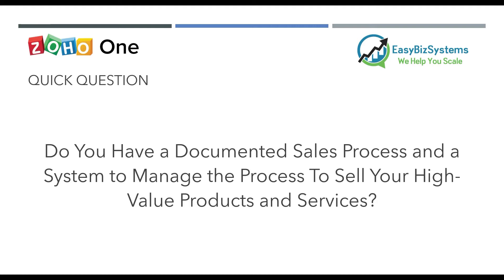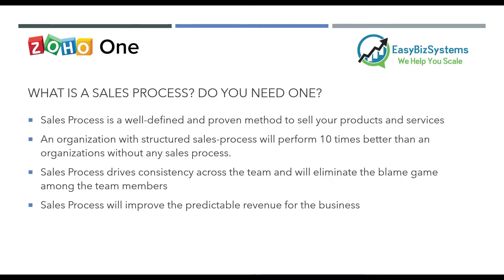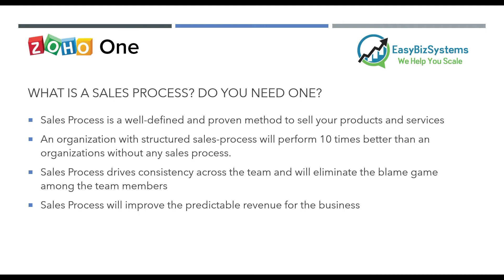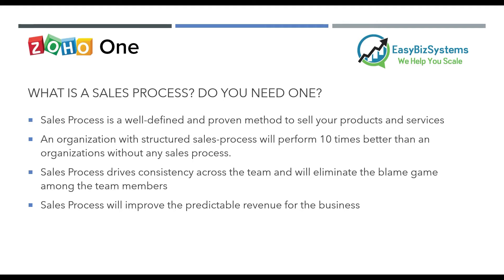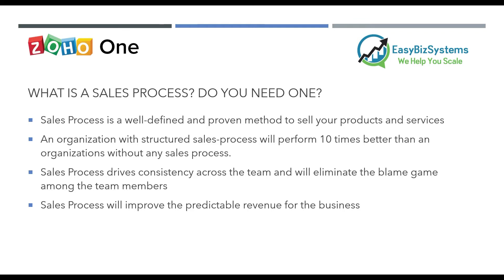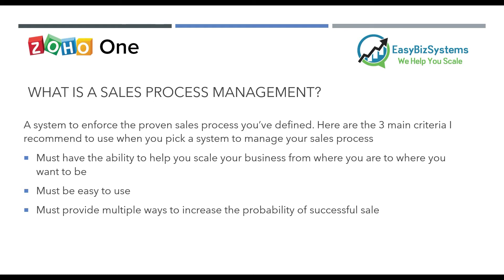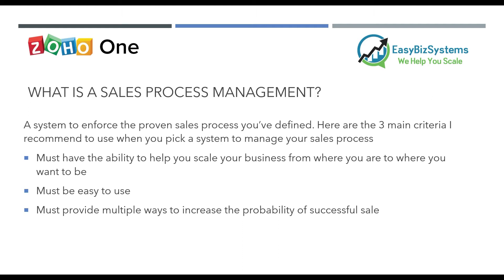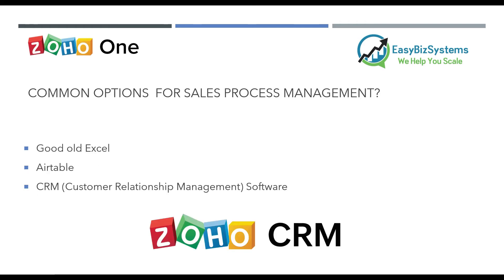Sales Process Management - Key Aspects Of Sales Management New Video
In order to get a free implementation of Zoho One , you must

This video is showing Sales Process Management topic valuable information but we also try to cover the following subjects:
-key aspects of sales management
-sales management strategy
-sales process
- Zoho CRM

I did a ton of research about Sales Process Management keyword prior to creating this video clip, and I discovered that people are also interested and search after "key aspects of sales management", "sales management strategy"
Thank you for dropping in, I'm going to cut it as brief as possible, so let's cut to the chase! Are you seeking more info about key aspects of sales management?

If you are on your mobile phone or at your computer system, you can share your own playlists or ones produced by other creators. If you share a playlist, a link is created
What do you believe? Wish to learn more about us and what we need to provide? We are anticipating speaking with you today!